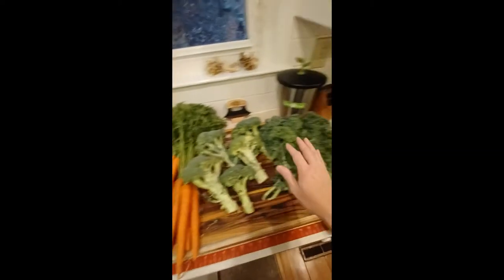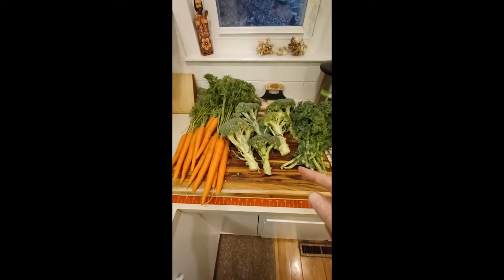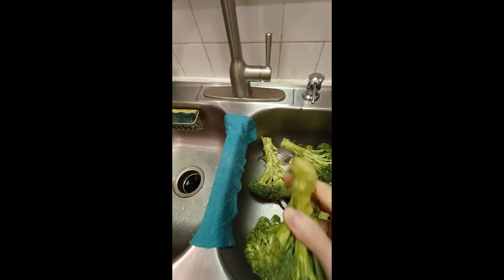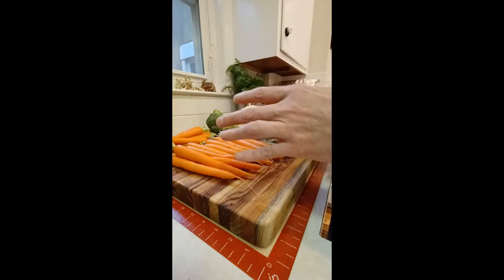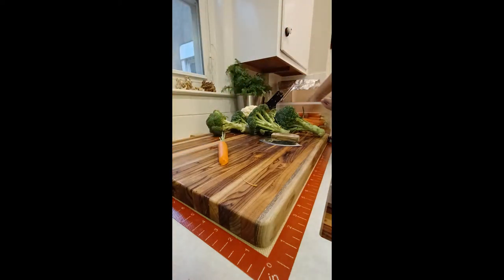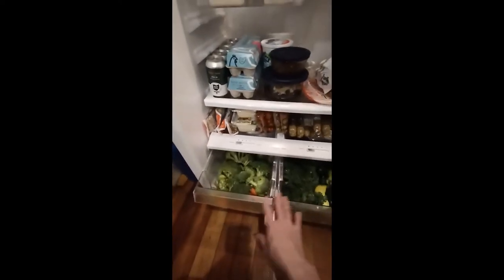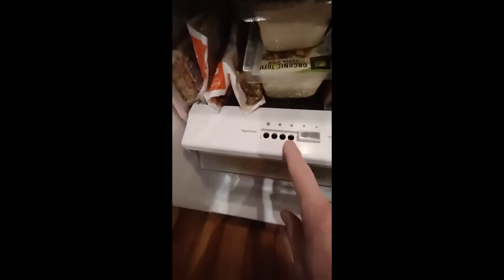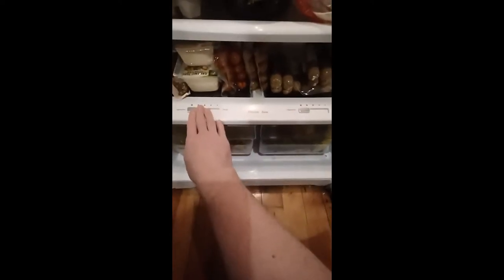Keeping Produce Fresh Longer - Chris' Kitchen (Episode 1)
In this video I show some quick tips for how you can keep your produce fresher, crisper, and tastier for longer in your fridge with just a few simply steps. No more slimy greens rotting in your produce drawer!

Apologies for the audio quality in the middle bit--had some camera placement issues that should be resolved in future recordings.